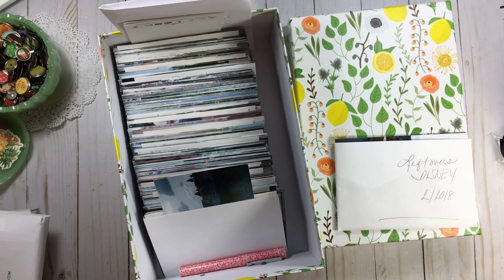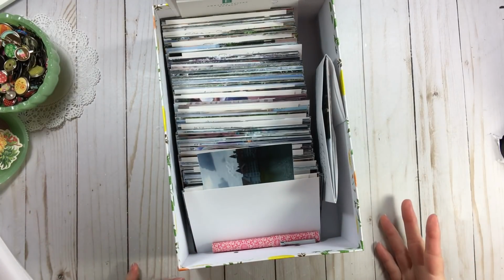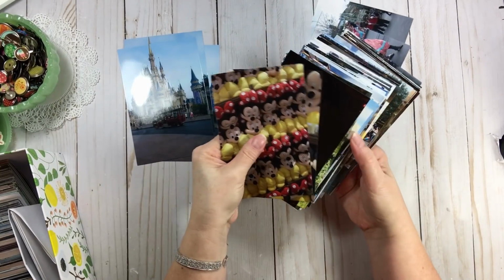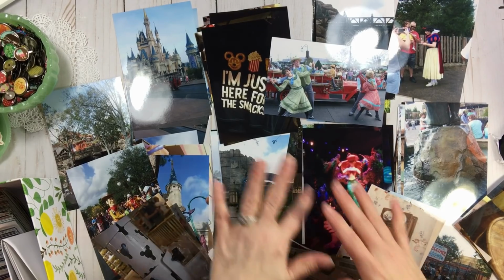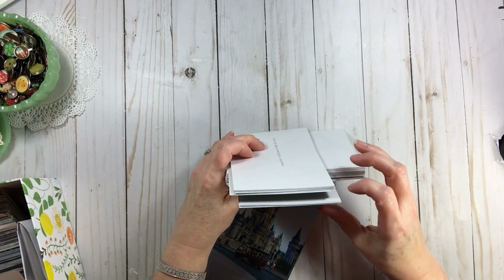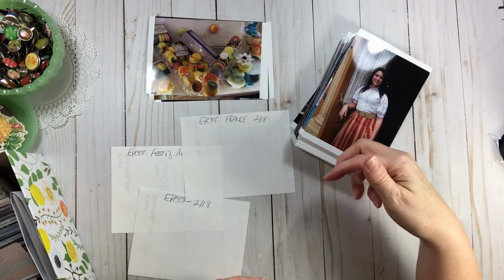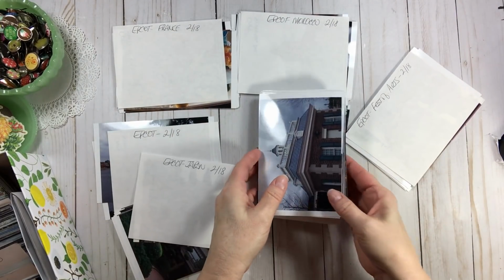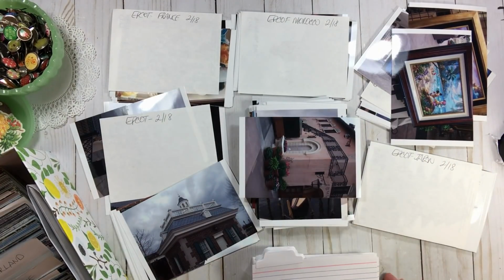Photo Series #8 // Sorting (Work Session)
Our Photo Series is here...
Please check out our Photo Series Playlist for even more videos.

Today we are talking about SORTING photos as I go
thru the process of working on sorting some Disney
photos.

Please share how you Sort & STORE your photos.
Let's share and learn from each other!

// Thinking of participating in a LOAD event?
LOAD = LayOut A Day
new ScrapHappy Membership
(ScrapHappy members get the LOAD events included)

// My Cameras (using currently)
Apple iPhone 6S Plus
Fuji FinePix F30

// My Flash Drives (using currently)
SanDisk Ultra
USB 3.0 Flash Drive
64 GB
(holds approximately 3,600 photos)

// My Photo Printer
Epson PictureMate (PM-225)
...it is now discontinued but I would HIGHLY
recommend the Epson PictureMate PM-400

// My Photo Ink
Epson PictureMate Print Pack T5846 (glossy)

// My Software
Fuji My Fine Pix Studio
...comes bundled with my cameras